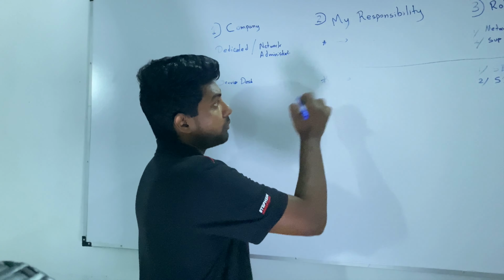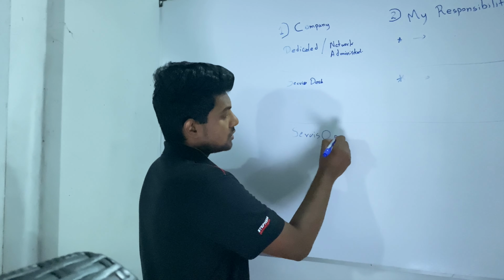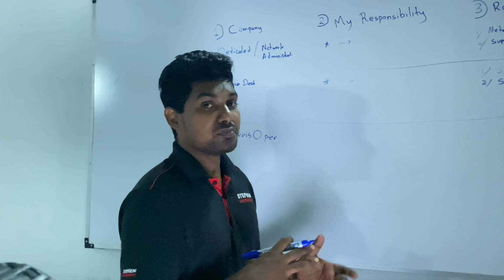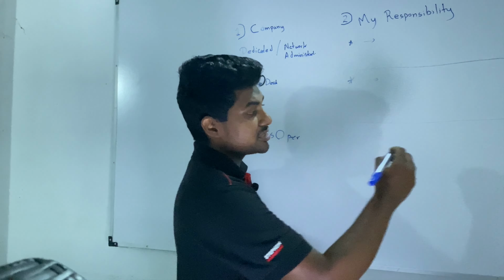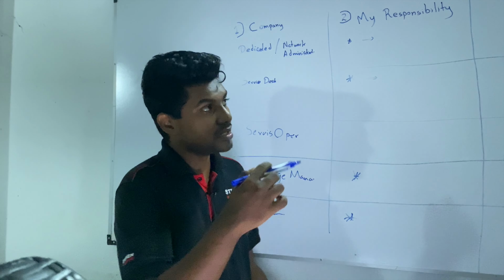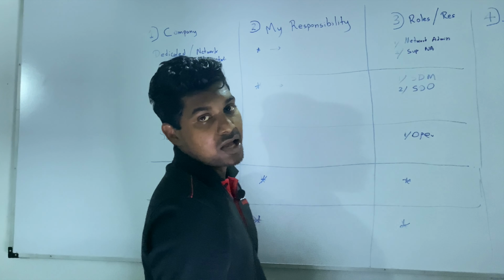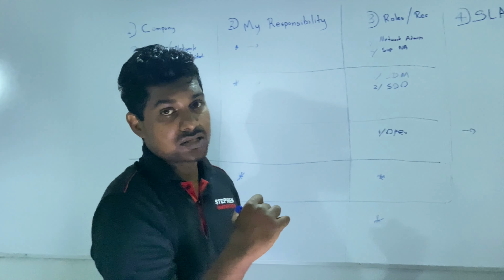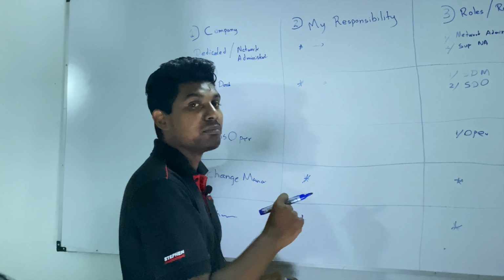IT Infrastructure, Service Management and Related Technical Operations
LMS is used by academic organizations, and corporate sectors to offer training courses to their students or learners without having to attend the classroom sessions
Services are all about facilitating outcomes that the customer wants. IT services do not usually generate value in themselves, but through the services delivered the customer are able to create outcomes that are considered valuable for them.
IT service providers should always be mindful that IT services are produced and delivered to make business services more effective and efficient, and usually not because they are valuable in themselves.